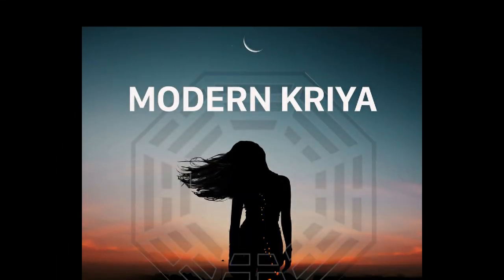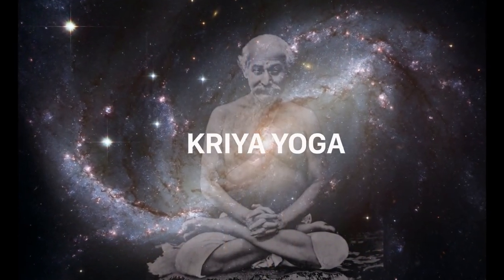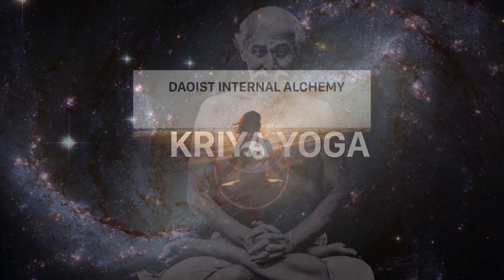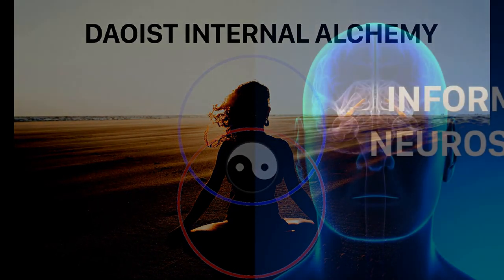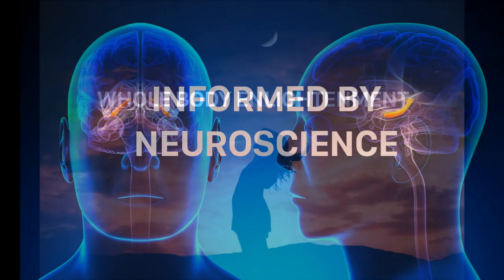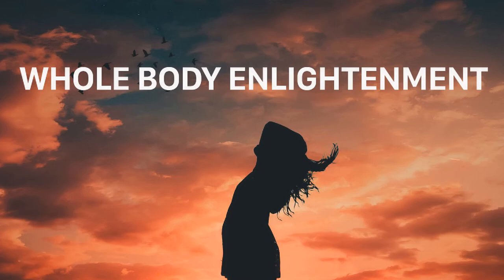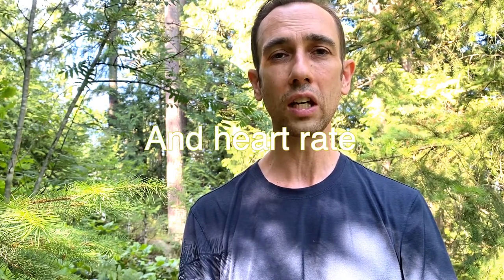Secrets of Pranayama Revealed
Pranayama is a Sanskrit term for control of the life force. Most yoga meditation practices approach pranayama through control of the breath. There are fundamental principles for how to do pranayama to ensure that it leads to internalization and deeper states of meditation. Check out this video to find out how!